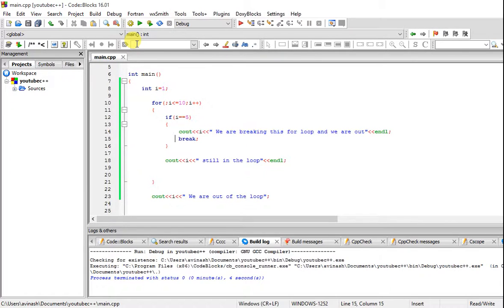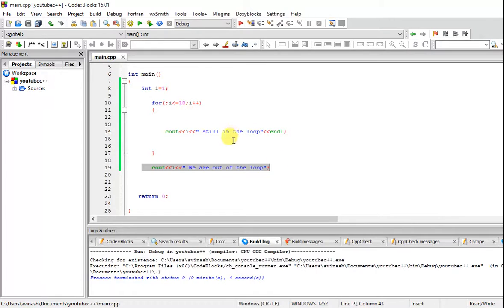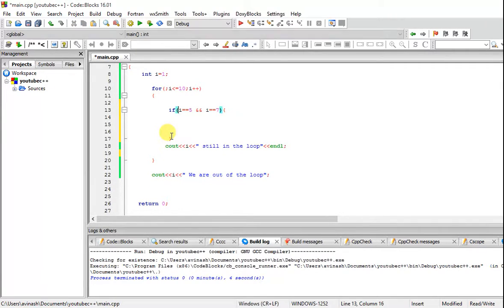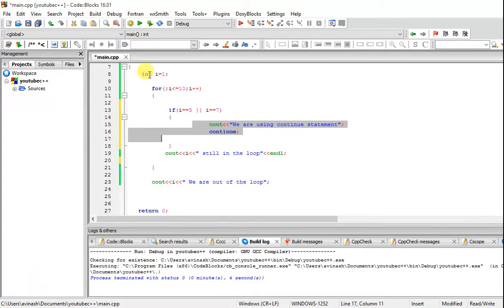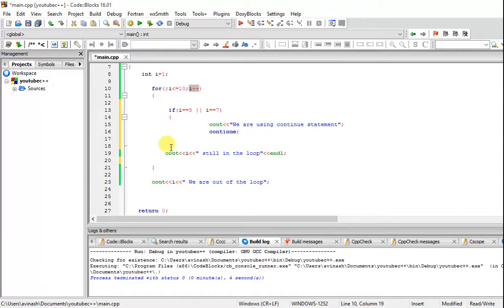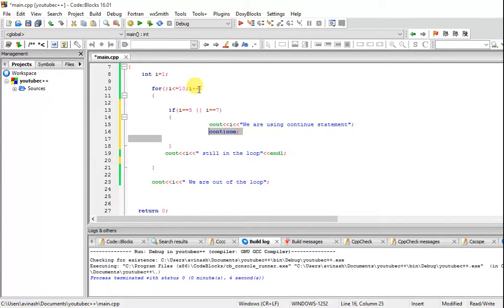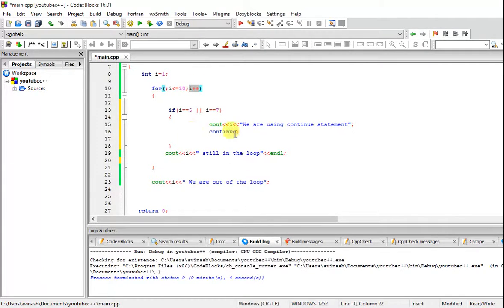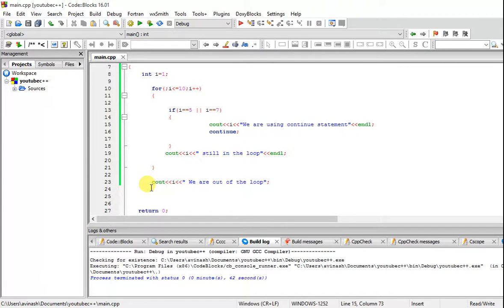Tutorial 16 : Contiune Statement in C++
This tutorial is about using continue  statement in c++ programming language , continue statement is used to skip the following part of body of any loop.